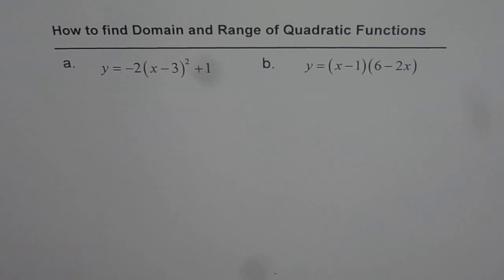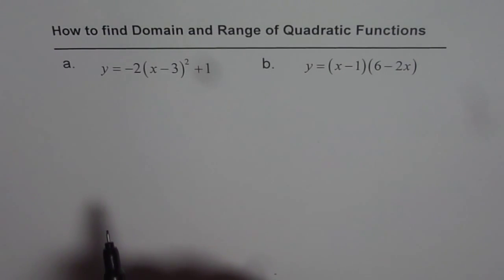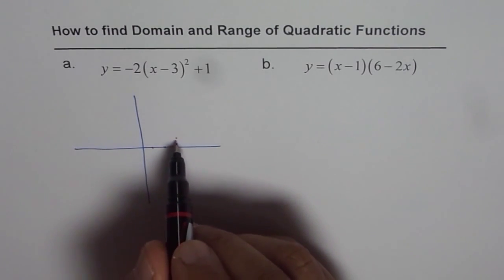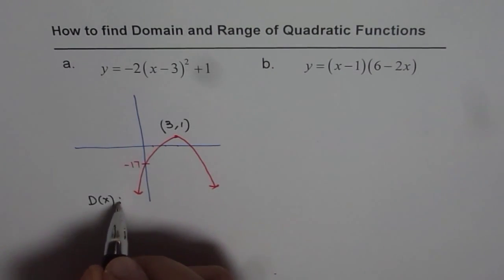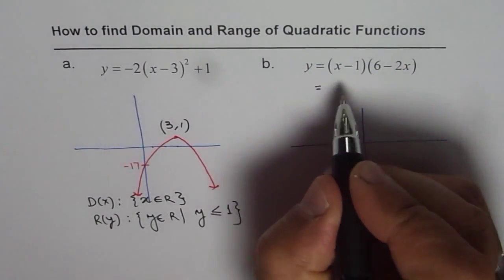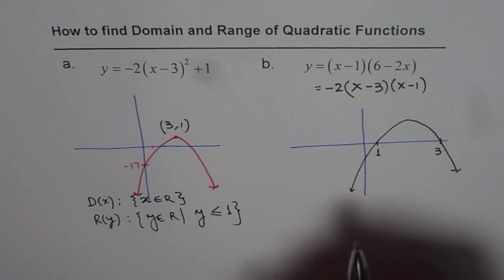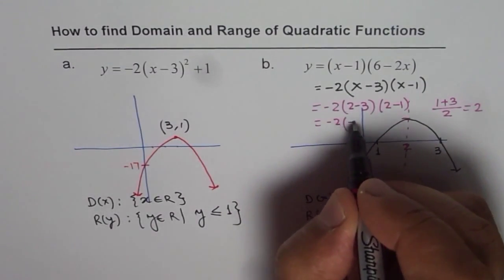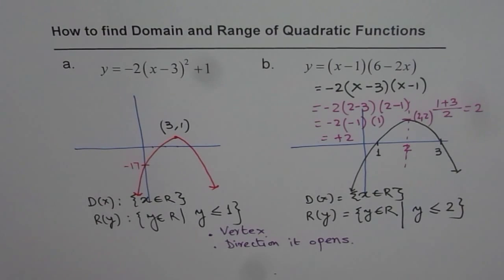Domain and Range of Quadratic Function from Equations - EDEXCEL - GCSE - SAT